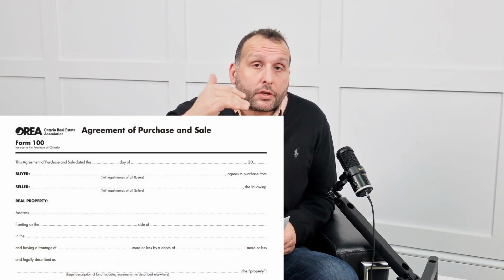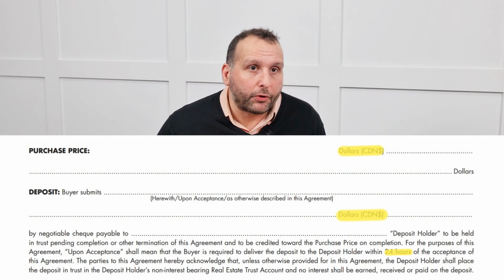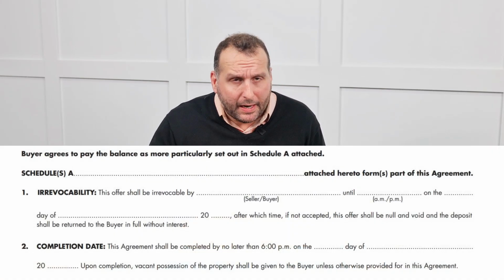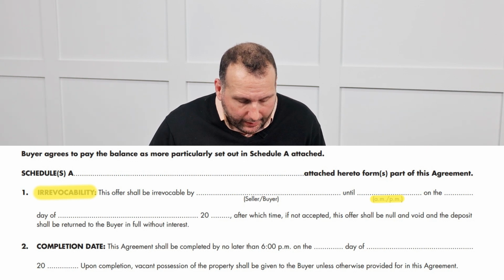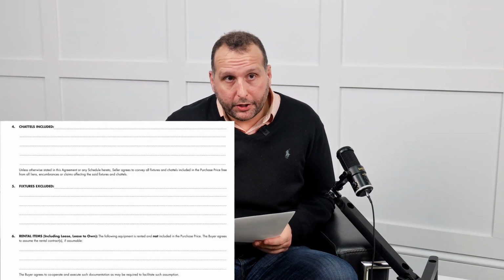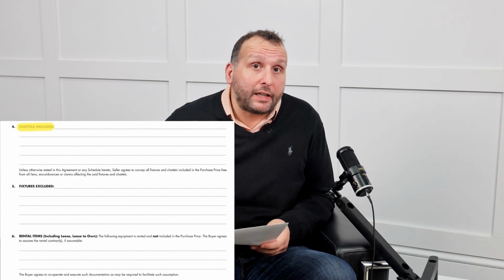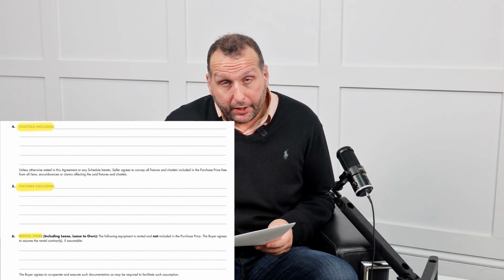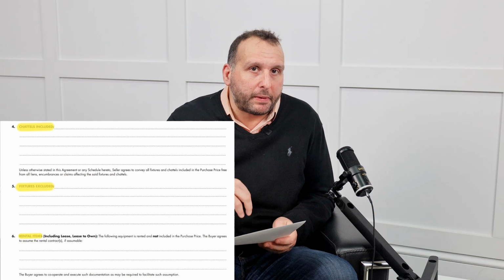Understanding the OREA Form 100 for making an offer